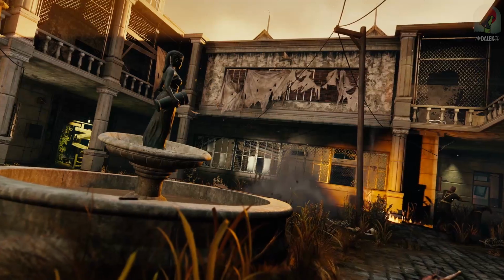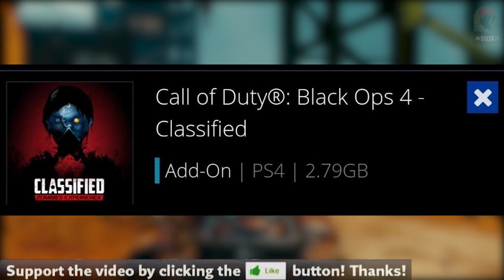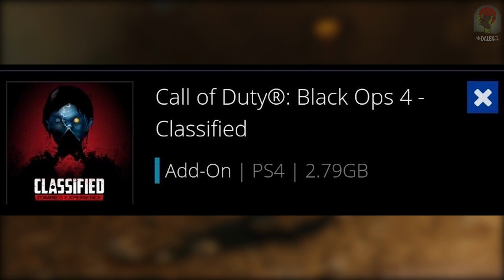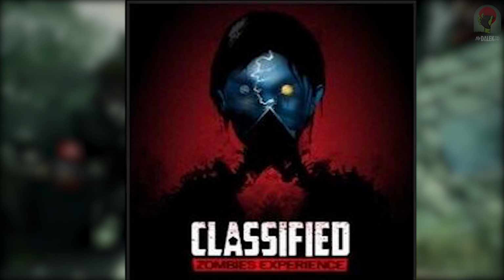OFFICIAL CLASSIFIED IMAGE REVEALED: SAMANTHA IN CLASSIFIED! (Black Ops 4 Zombies Classified)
Samantha. Ultimis. Classified. Black Ops 4 Zombies is SO CLOSE.
►Excited for BO4 Zombies? Hit “LIKE” for more!

The very first cover art image for Classified, the additional Zombies map included with the Black Ops Pass for Call of Duty: Black Ops 4, has been revealed by the PlayStation 4 Store in New Zealand/Australia. Those who’ve pre-ordered Black Ops 4 digitally on PS4 in Australia are starting to see some of the game’s bonus content appear on their downloads list as we get closer to the October 12 launch. This marks one of the first actual art work for the Classified map. Activision and Treyarch have not shared many details on the map yet…there’s no trailers or in-game images for this map. Players can get access to the Classified Zombies map on October 12 with the Black Ops Pass, which is included in the Digital Deluxe Edition, Digital Deluxe Enhanced Edition, the Pro Edition, and the Mystery Box Edition — or buy the Black Ops Pass separately at launch.

•How I Capture My COD Videos: Let's keep the comment section AWESOME to make sure everyone has a good time! Be sure to thumbs up great comments and ignore negative or hateful ones. Thanks and enjoy!
If you enjoyed the video & want to see more Zombies, press that Like button!